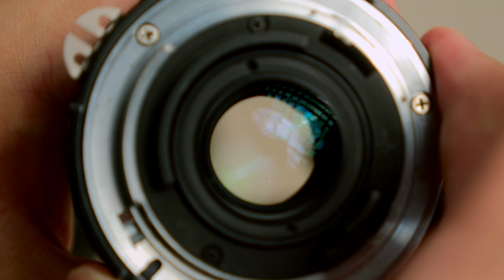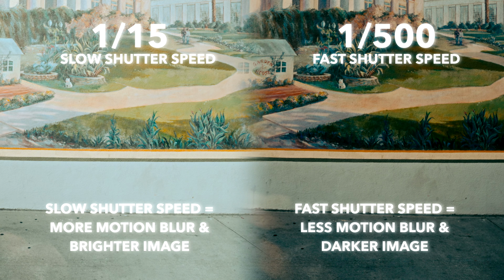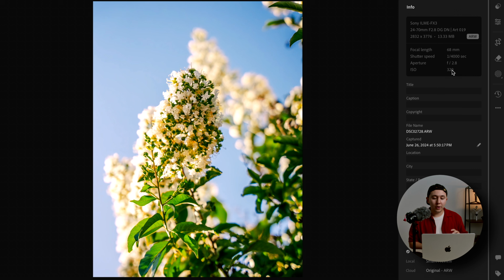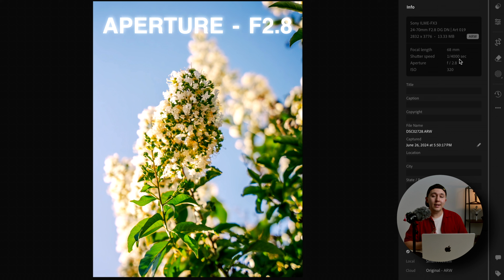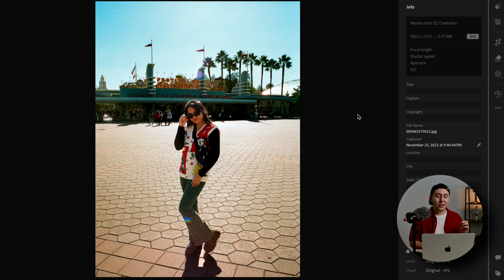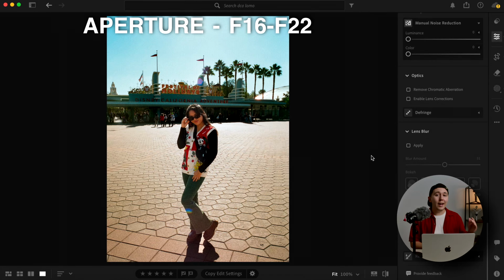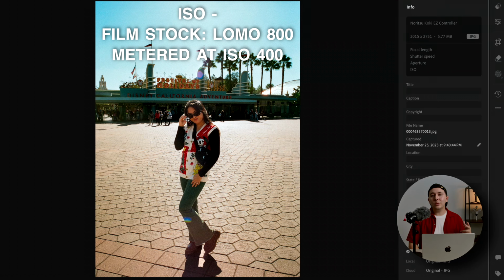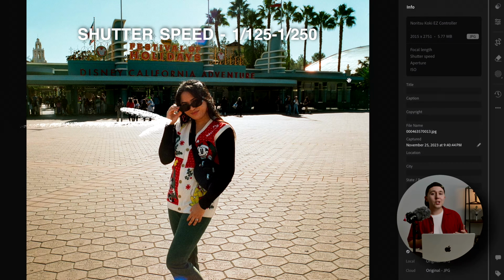The Exposure Triangle (ISO, Aperture, Shutter Speed) | Camera Tutorial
In this video I'll break down how to properly use your shutter speed, aperture, and ISO also known as the Exposure Triangle!

Gear:
Main Camera
Main Lens
Main Ultrawite Lens
Main Mic
Variable ND Filters
Nisi Black Mist 1/8 Filter
Main Tripod
Bmpcc6k G2
Samsung T7 SSD

Chapters:
00:00 Introduction to the Exposure Triangle
00:30 Quick Summary of Aperture, Shutter Speed, and ISO
01:03 Photo Example: Bright Afternoon Daylight
01:36 Photo Example: Disneyland Film Shot
02:35 Video Example: Running Scenes
03:51 Conclusion and Final Thoughts